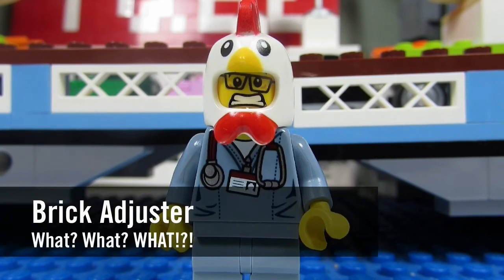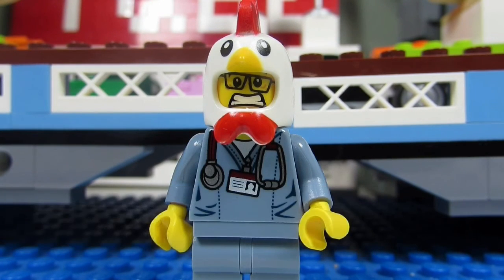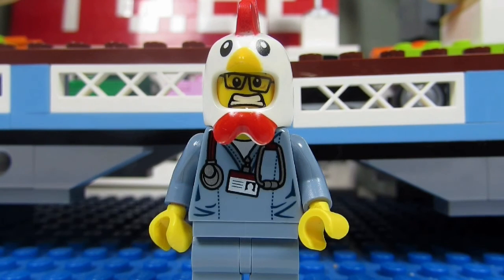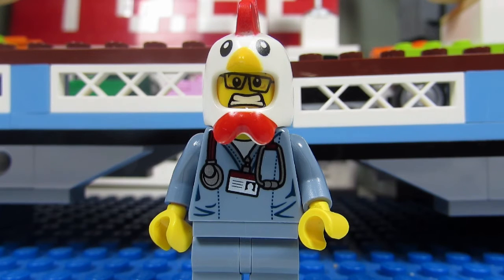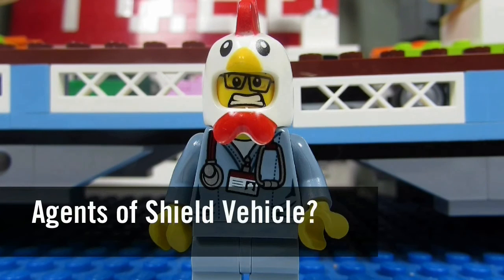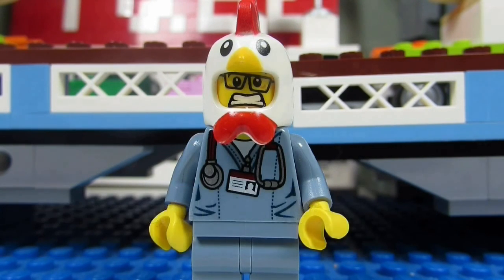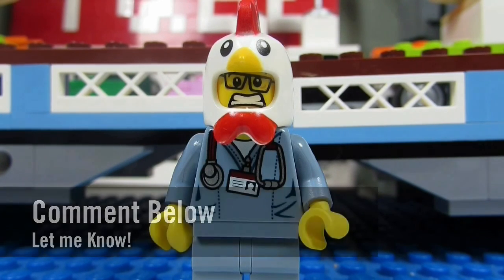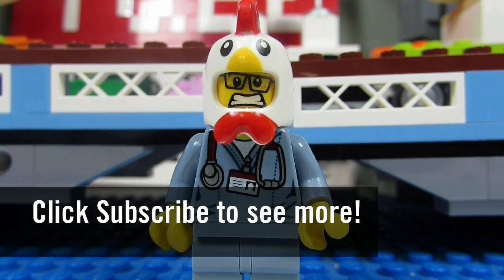What? What? WHAT! #801 - Marvel Agents of S.H.I.E.L.D. Vehicle?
KLOKRIECHER: What vehicle from MARVEL's Agents of S.H.I.E.L.D. should be made into Lego?